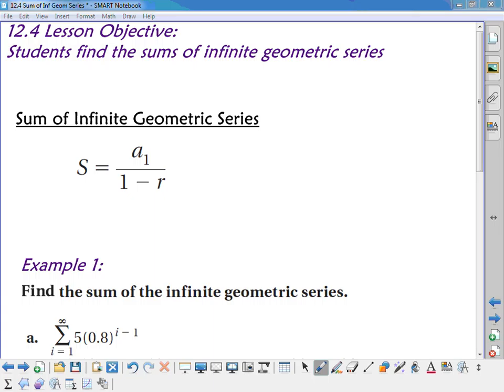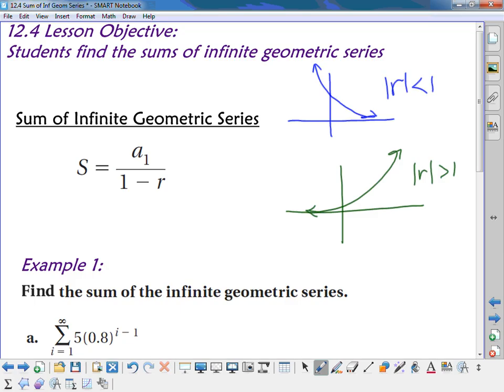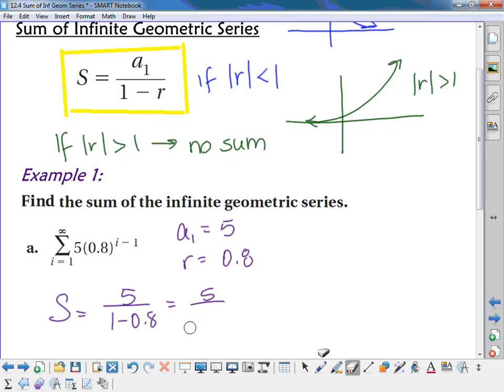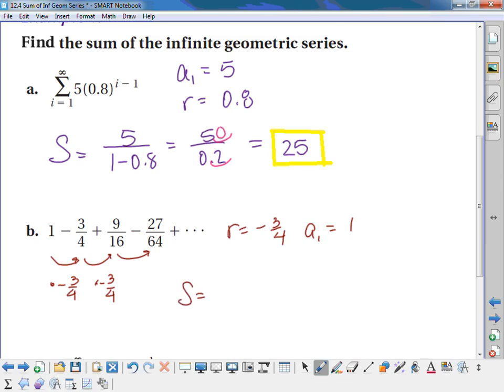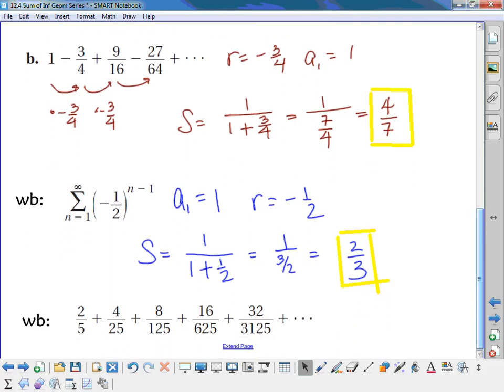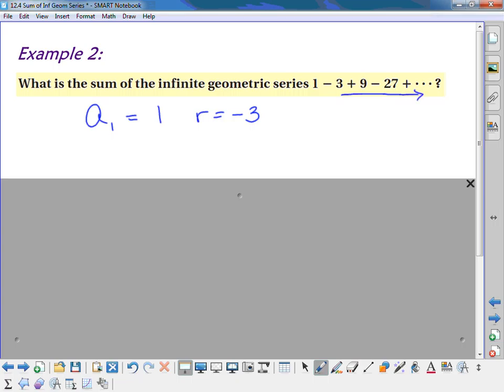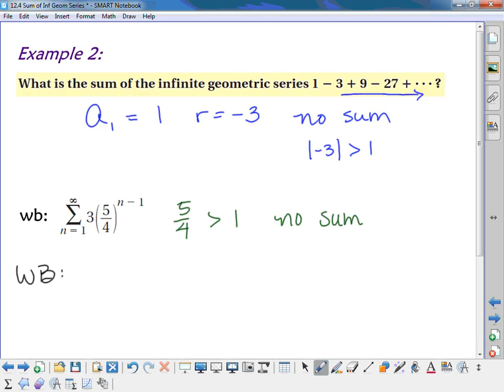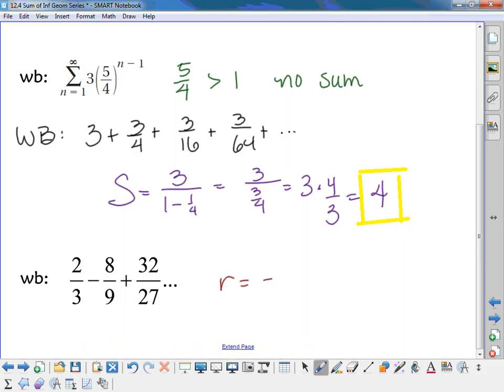12.4 Sum of an Infinite Geometric Series